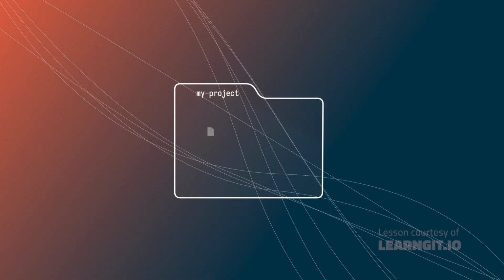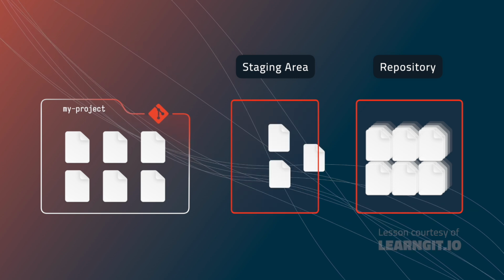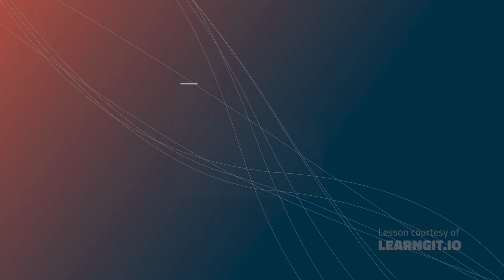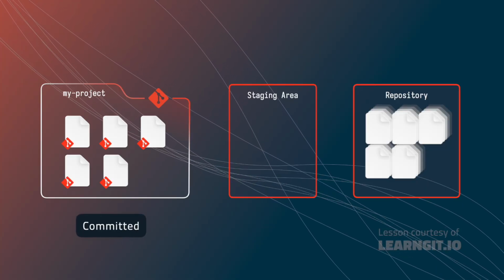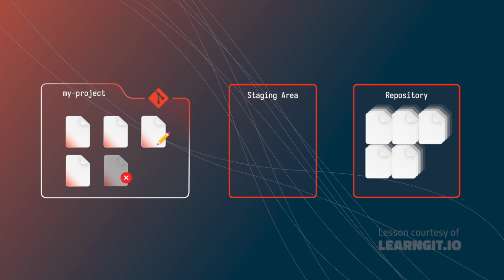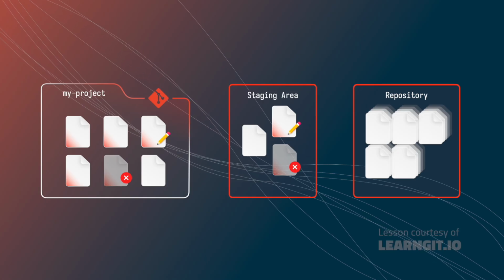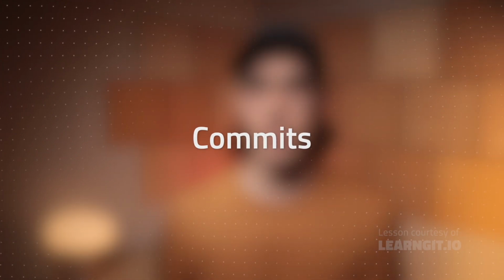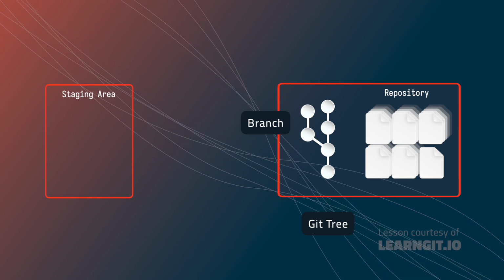Git Fundamentals: Staging area, repository, working directory, file states, and commits tutorial.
Unlock the rest of the videos in this series, and learn more about LearnGit.io:

In this Git tutorial we review the most important foundational knowledge needed to understand Git. You'll learn: the 3 Git sections (working directory, staging area and repository), file states (tracked, untracked, staged and committed), and commits. Understanding these fundamentals will ensure your future learning will proceed smoothly. When you're ready to put theory into practice and learn the actual commands to unlock the next 3 lessons in the series.

CHAPTERS
0:00 Intro
0:36 The 3 Git Sections: Working Directory, Staging Area and Repository
2:46 Git File States: Tracked, Staged & Committed
7:03 Commits
8:24 What's Next? Putting Theory into Practice

CREDITS
Music from Uppbeat (free for Creators!):

Thumbnail Icon from Flaticon.com